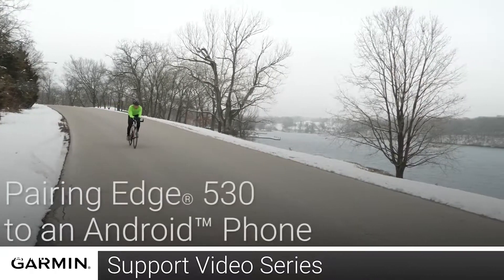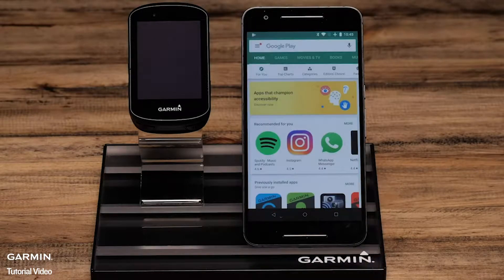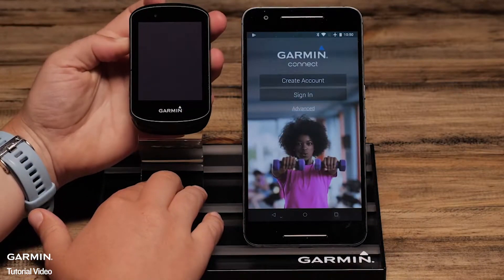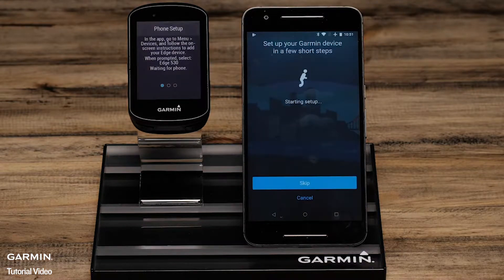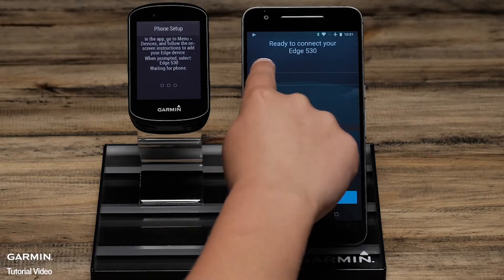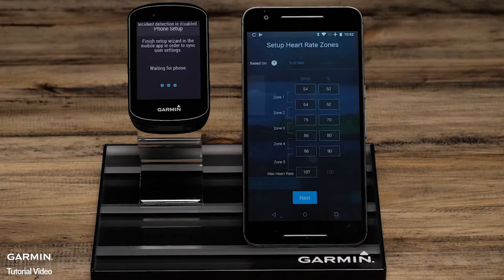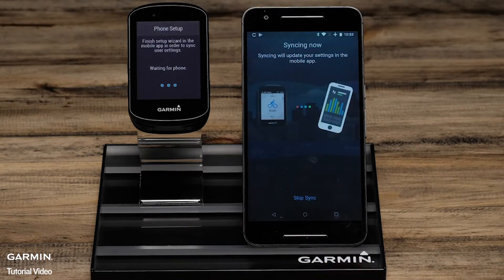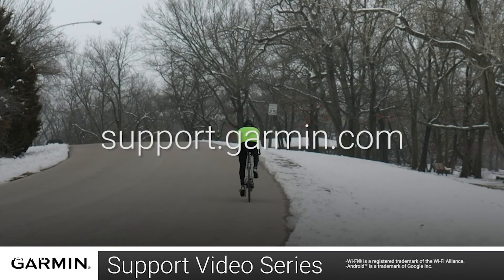Tutorial - Edge 530: Pairing with the Garmin Connect App (Android)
Learn how to pair your Edge 530 with a compatible Android device running the Garmin Connect App.